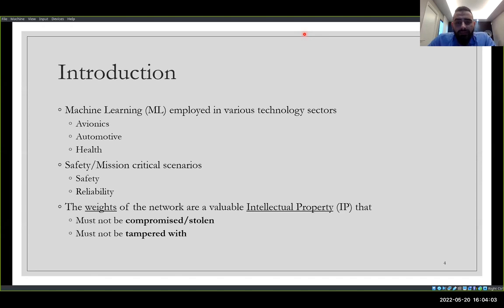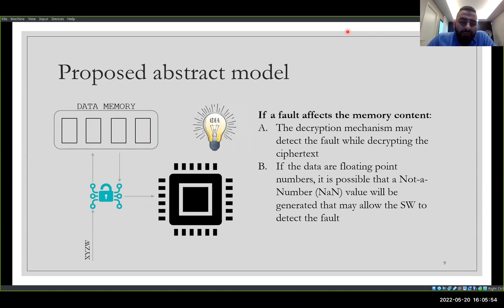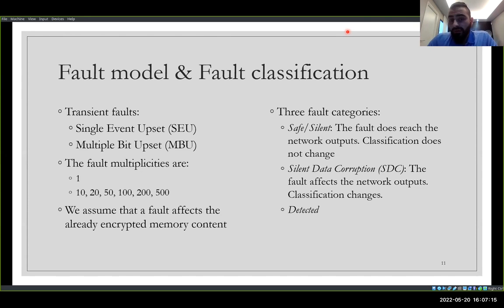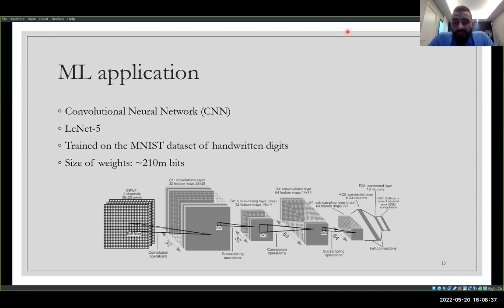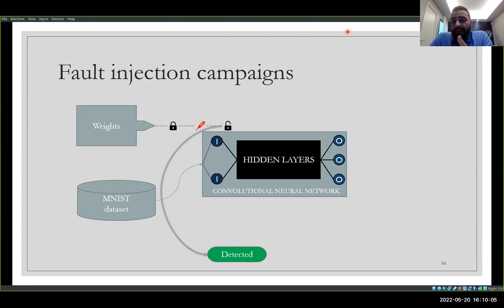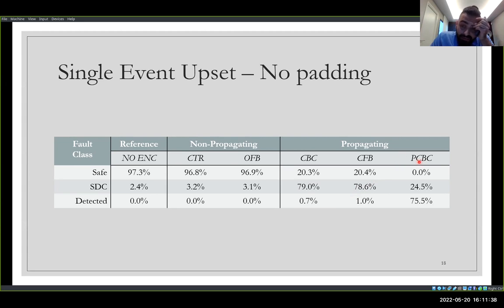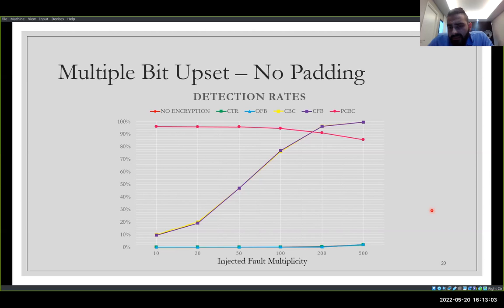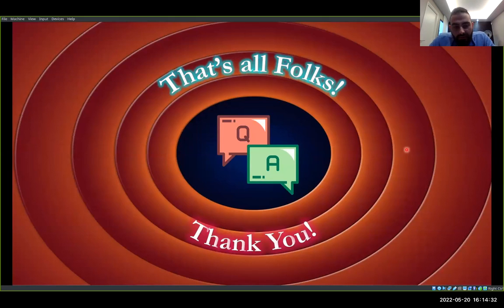Towards the Integration of Reliability and Security Mechanisms to Enhance the Fault Resilience of...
"Towards the Integration of Reliability and Security Mechanisms to Enhance the Fault Resilience of Neural Networks"
IEEE/IFIP DSN 2022 Best of SELSE
Presenter: Nikolaos Deligiannis

Nikolaos Deligiannis (Politecnico di Torino), Riccardo Cantoro (Politecnico di Torino), Matteo Sonza Reorda (Politecnico di Torino), Marcello Traiola (Inria Rennes / IRISA), Emanuele Valea (CEA List, Univ. Grenoble Alpes)